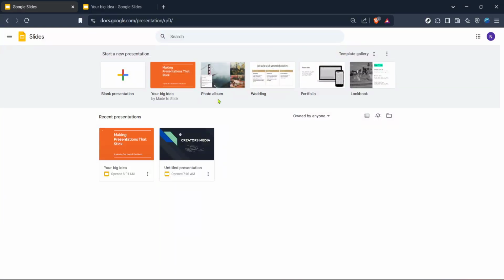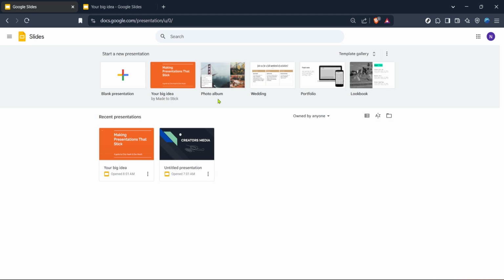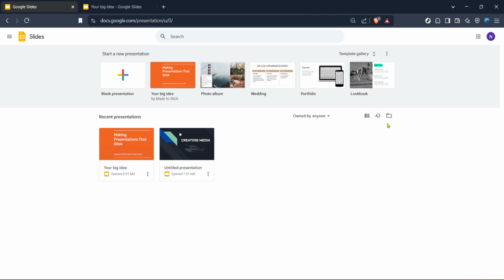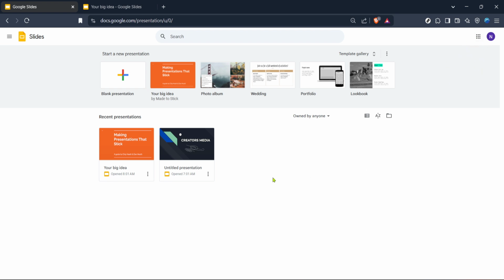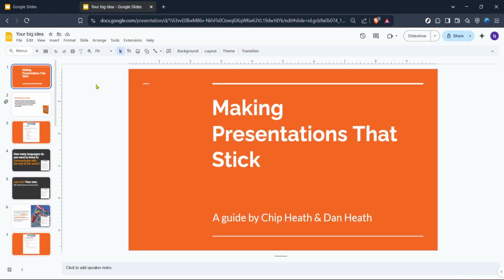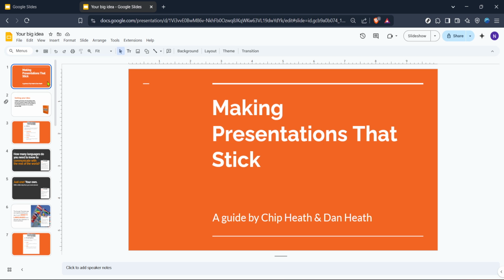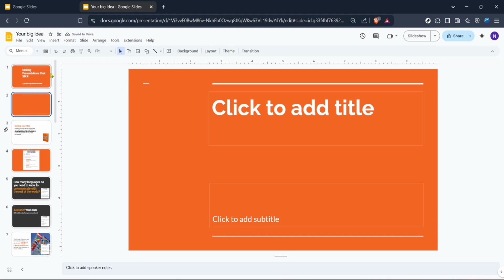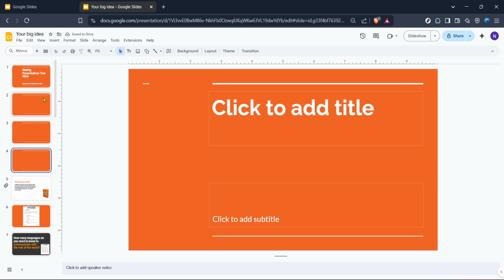How to Generate a New Slide Easily in Google Slides (Full 2025 Guide)